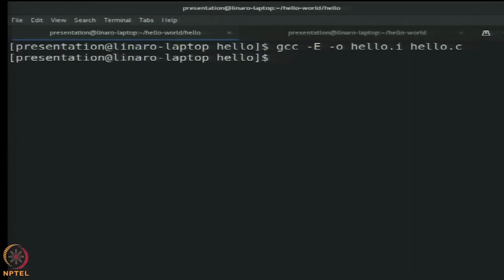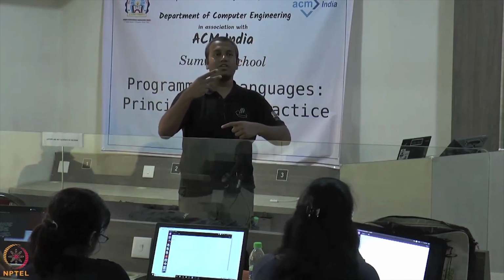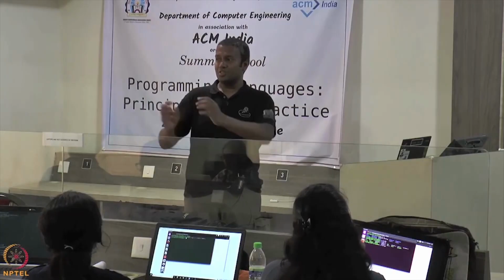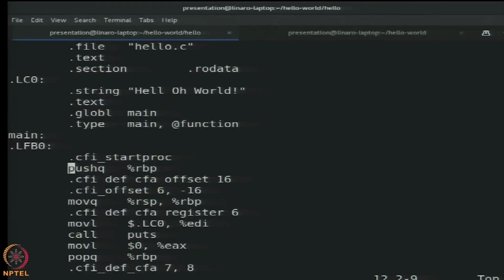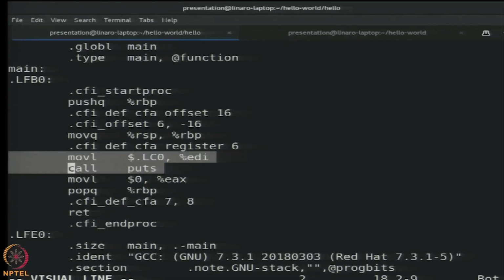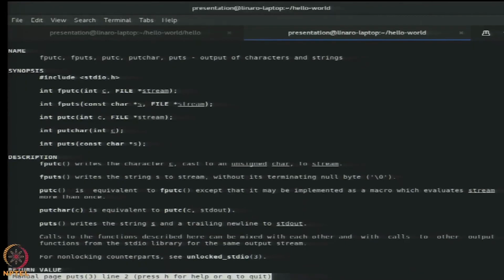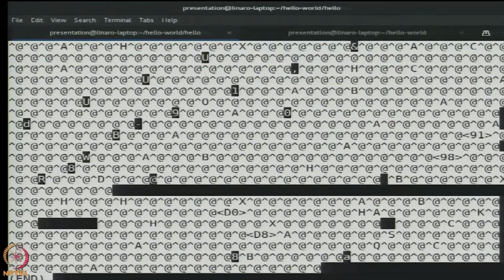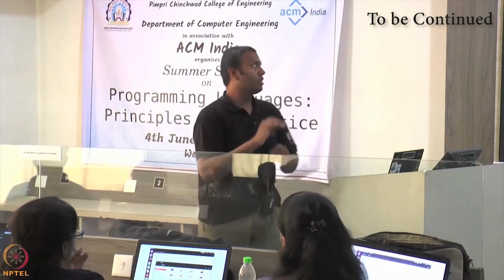Hello world Revisiting the first program we write in c _ Siddhesh Poyarekar Session 1_part-1